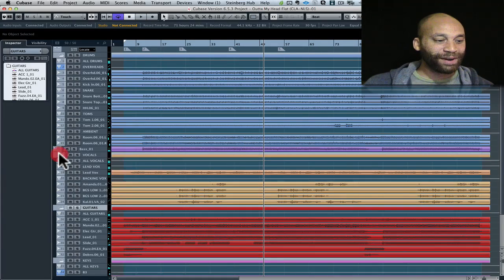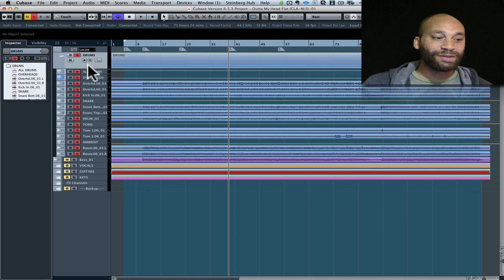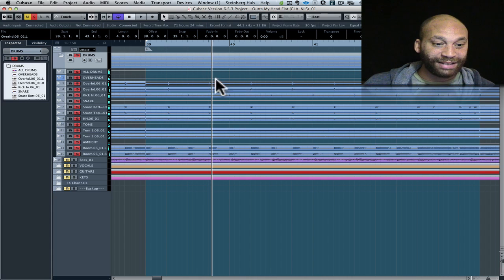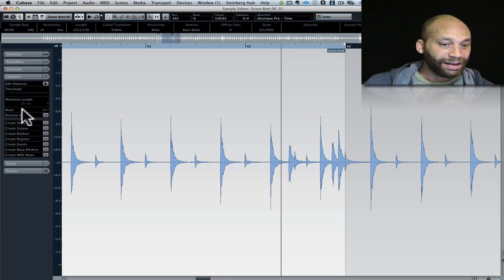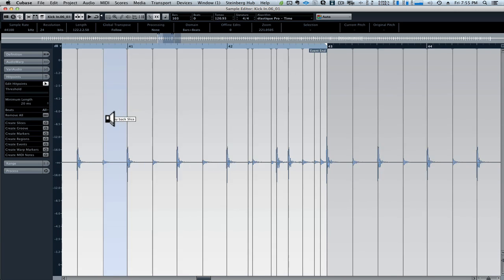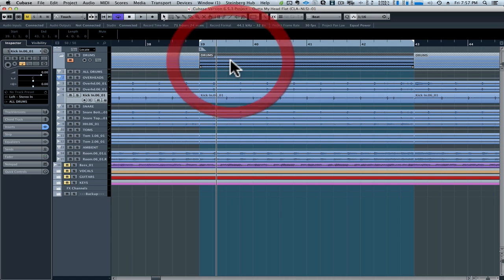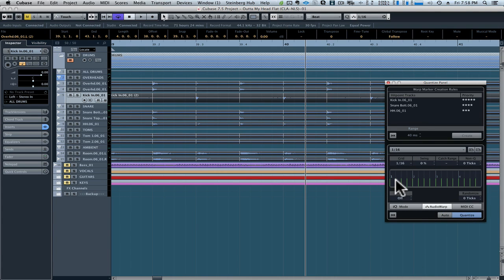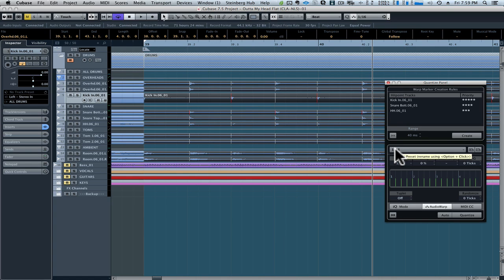Drum Editing Made Easy With Cubase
A demonstration of group channel editing and audio warp quantize in Cubase.